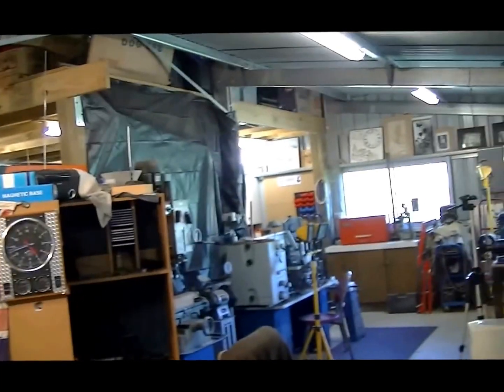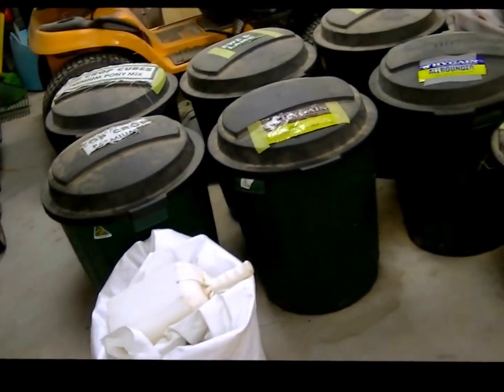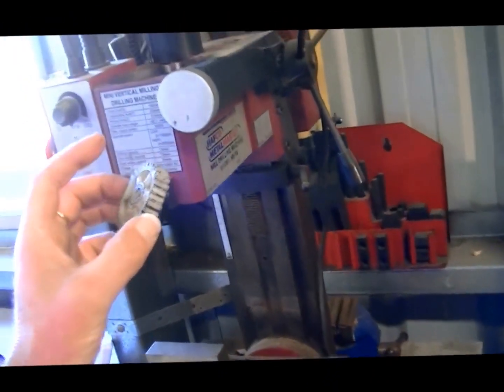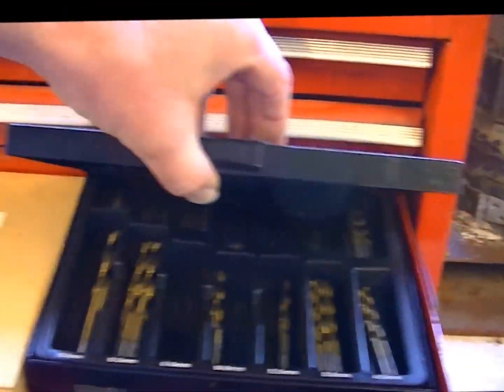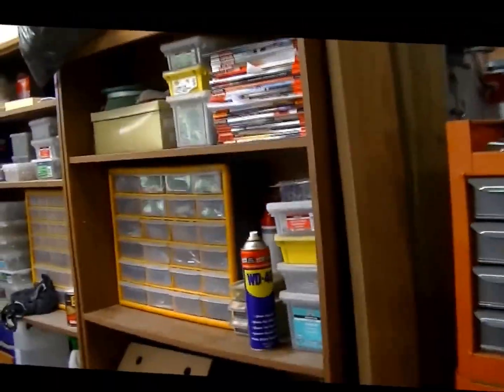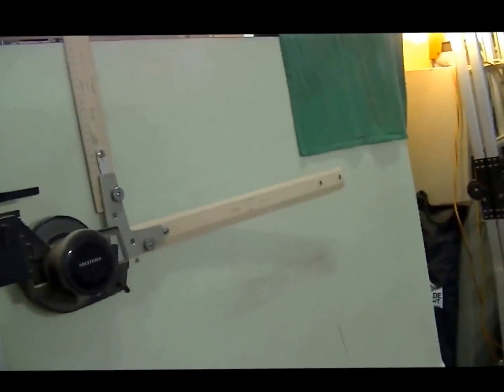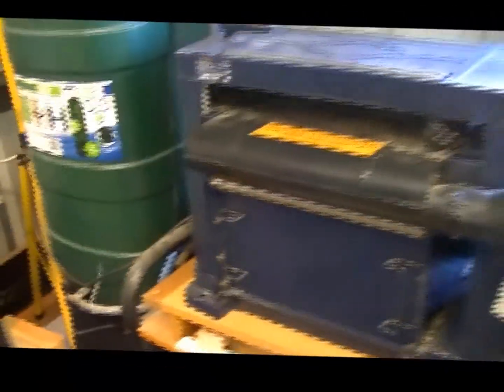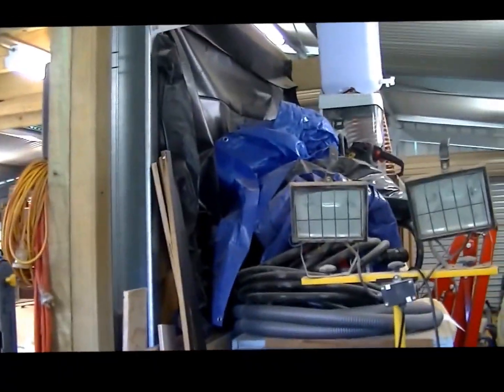80 Shop Tour Australian Inventors Workshop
Wood Lathes, CNC Router, Milling, Laser's, CAD/CAM, Carpentry and 3D printing tutorials